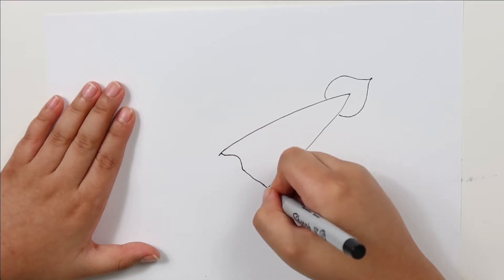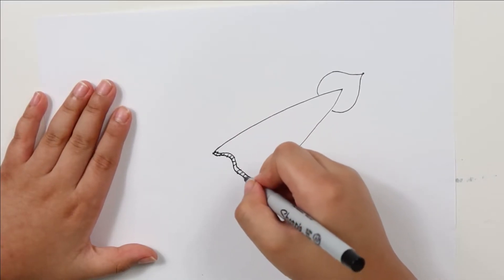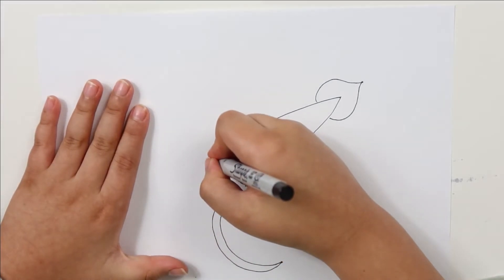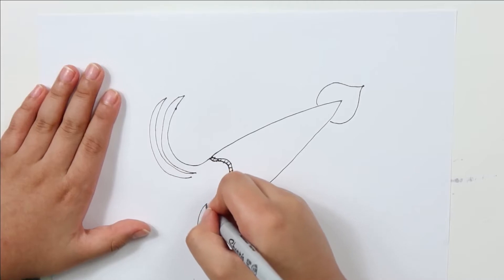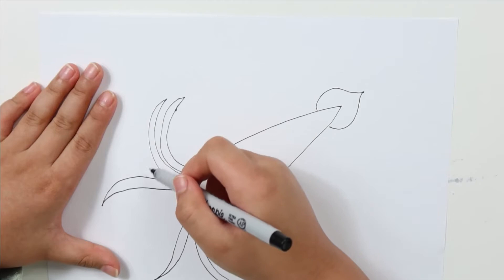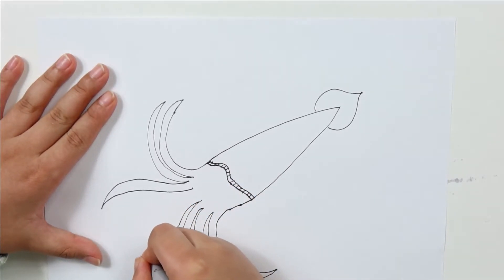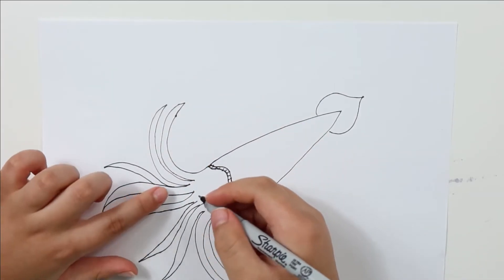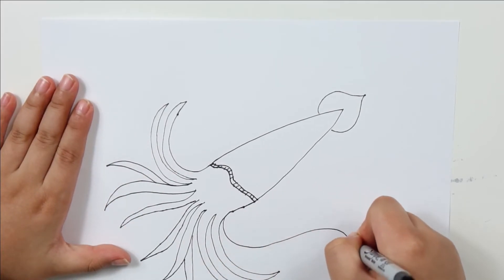How to Quick Draw A Giant Squid Easy Way Step By Step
How to draw realistic Giant Squid step by step way, easy way. Quick Draw!